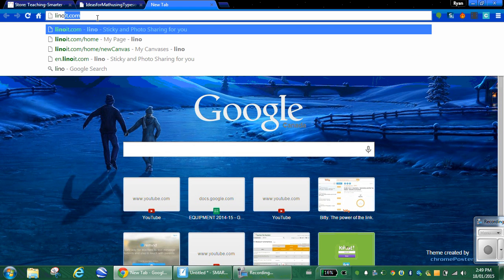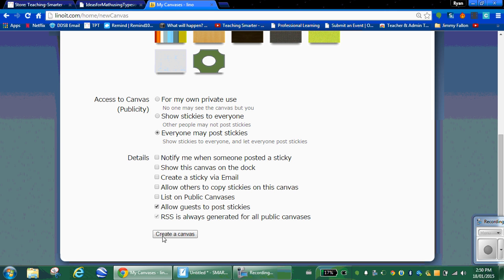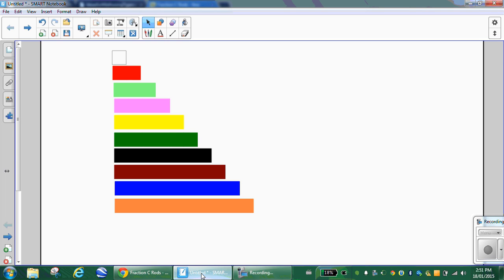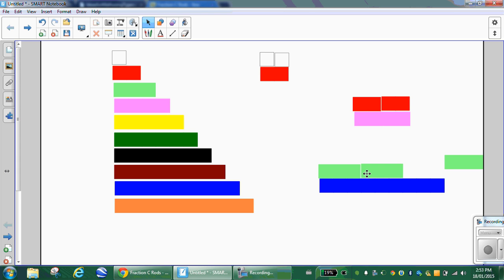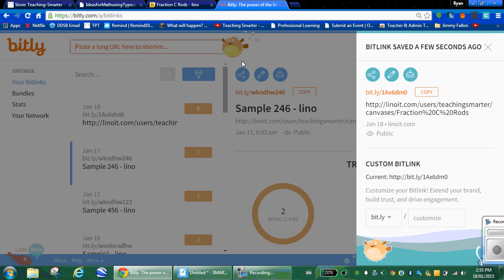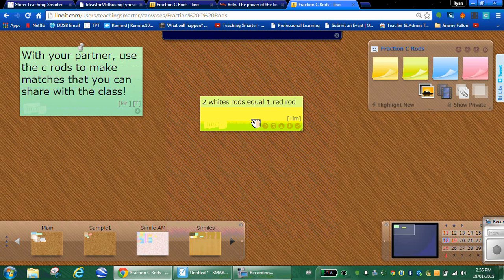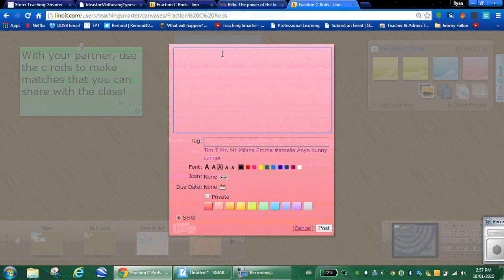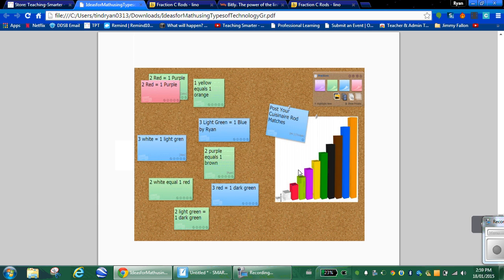Using Linoit Edu to Teach Fractions and Cuisenaire Rods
Created by Ryan Tindale (Teaching Smarter), this is a how-to video to use Linoit in your classroom to teach Fractions. In it, teachers will shown a creative tool for your technology lootbag to be pulled out in class. I'll also show you how to give students access to your canvas using a website called bit.ly